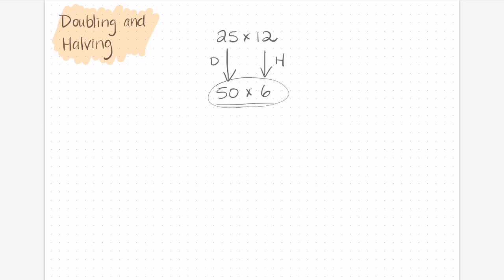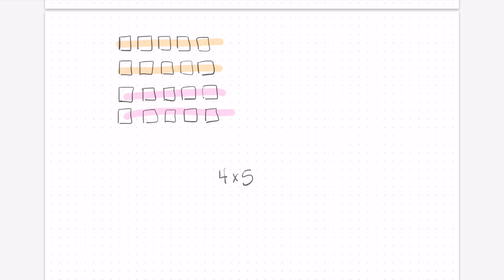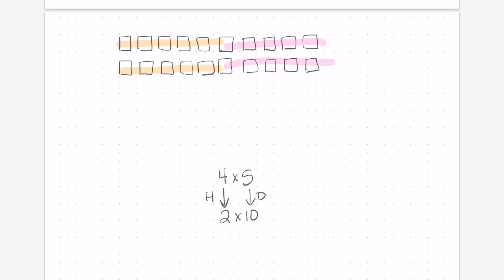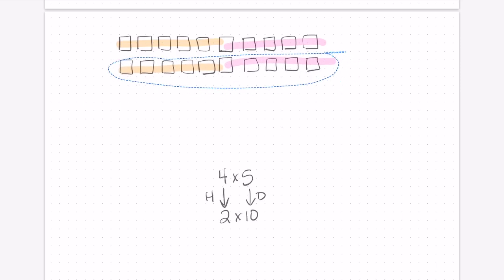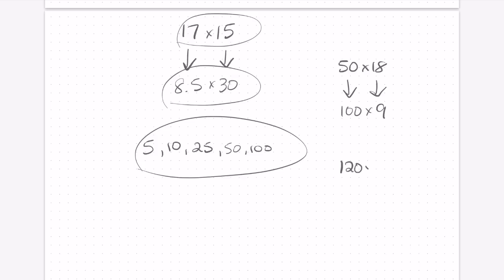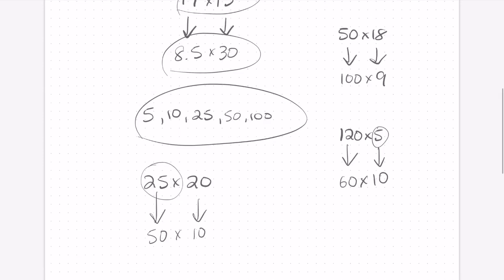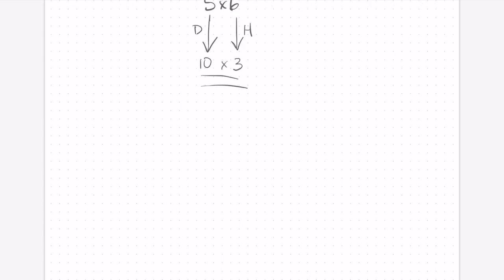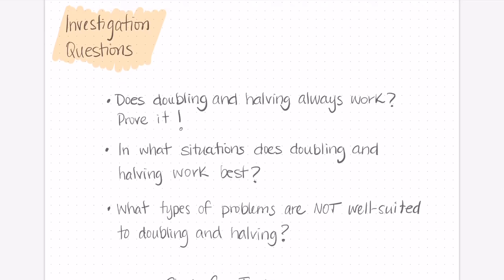The Doubling and Halving Multiplication Strategy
The doubling and doubling strategy for multiplication is one of the most fascinating multiplication strategies. The best part is that is actually IS a strategy – not a trick. To use halving and doubling, you simply half one of the factors and double the other. Let's take a look at the halving and doubling strategy in action.